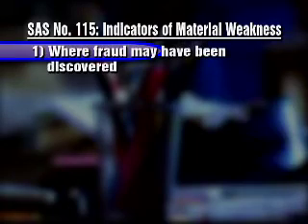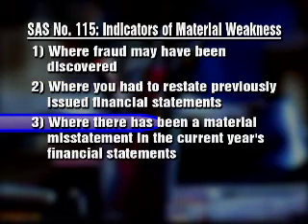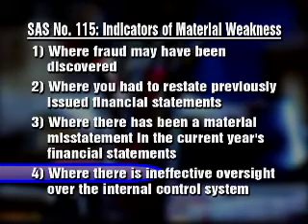Indicators of Material Weakness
Clip from SmartPros' CPA Report dated August 2009 "Internal Control Deficiencies: What You Need to Communicate" with John Fleming, CPA, discussing indicators of material weakness.